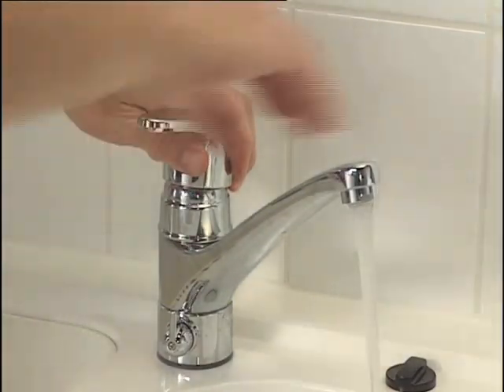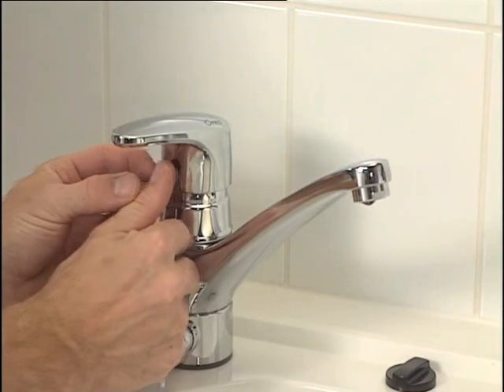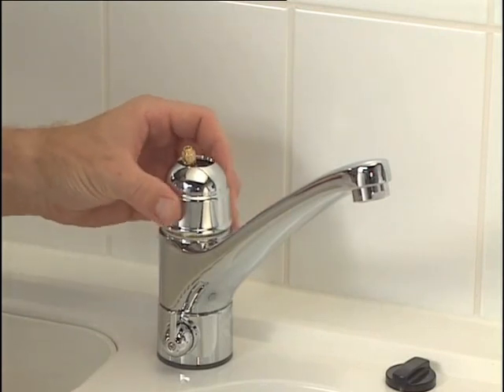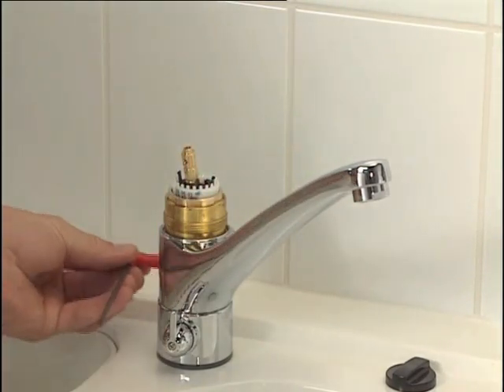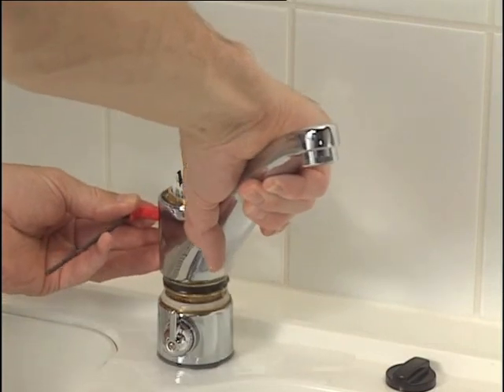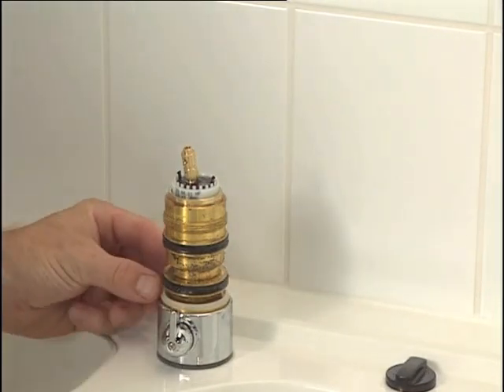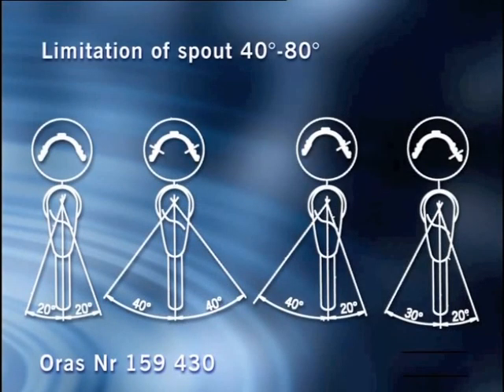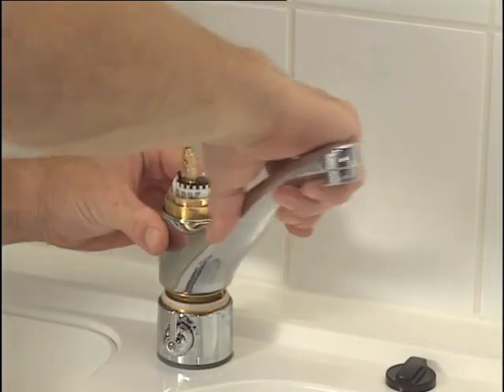Oras - Removing the Limitation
Removing the Limitation